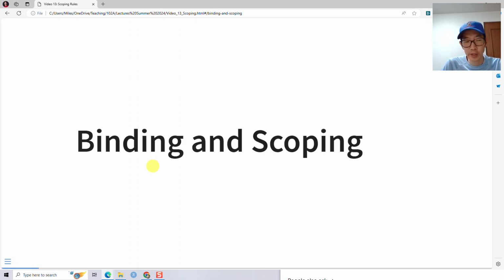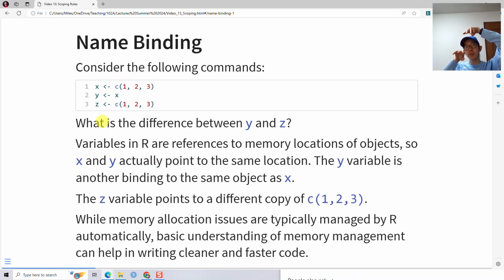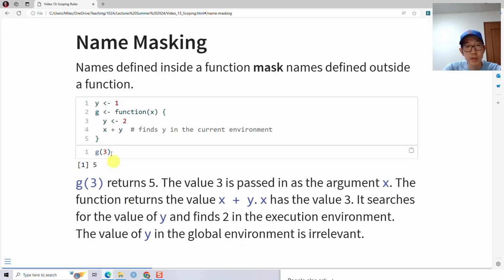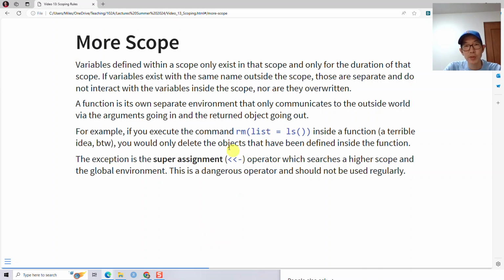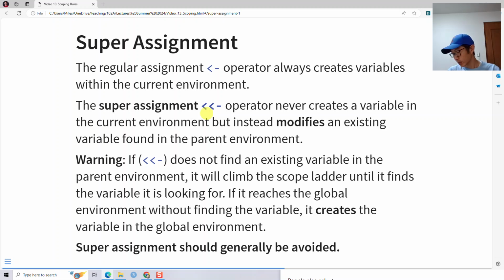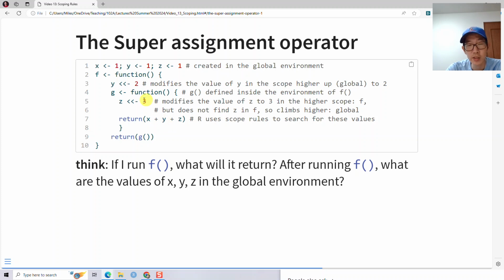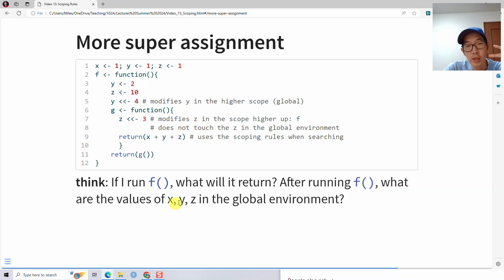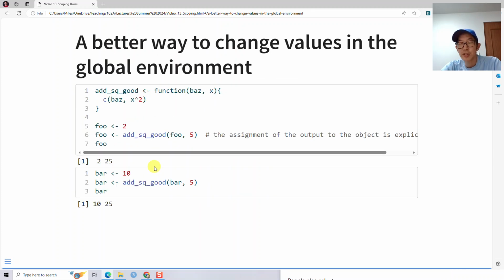Stats 102A - 2024 Summer - Video 13 - Scoping in R